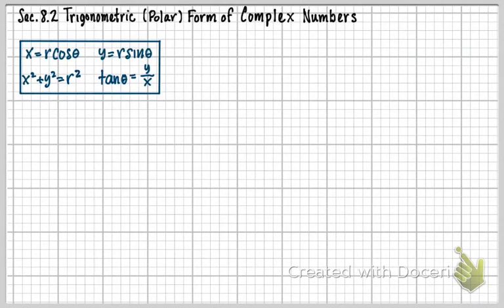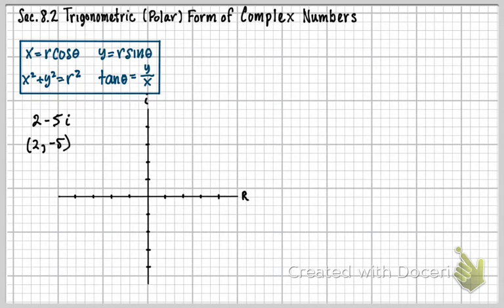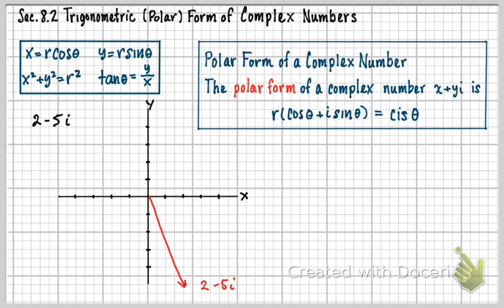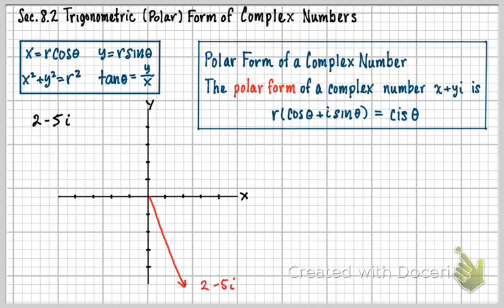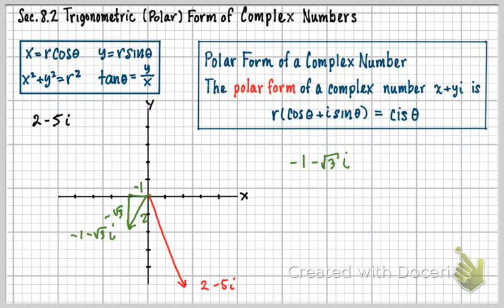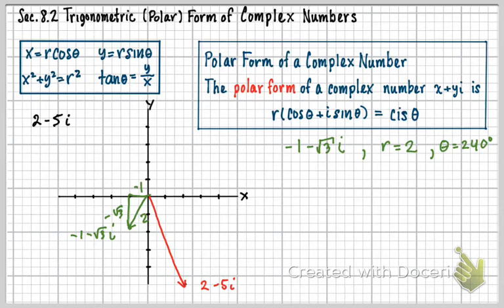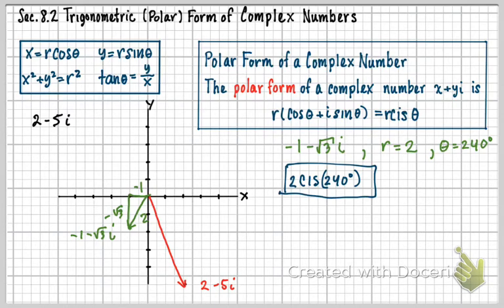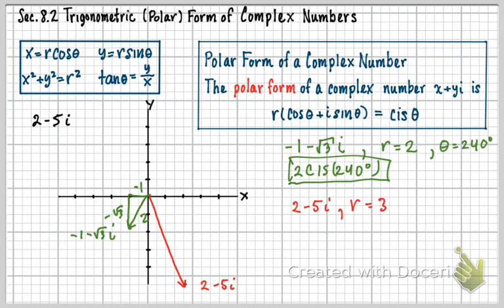MTH121-Sec. 8.2 Polar Form of Complex Numbers (Part 1)